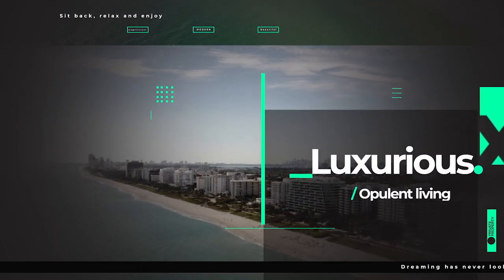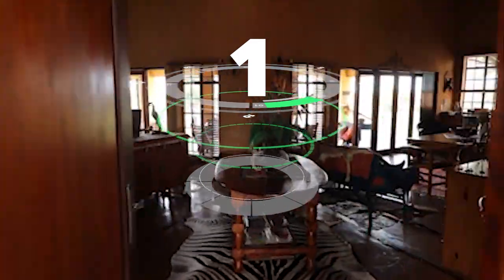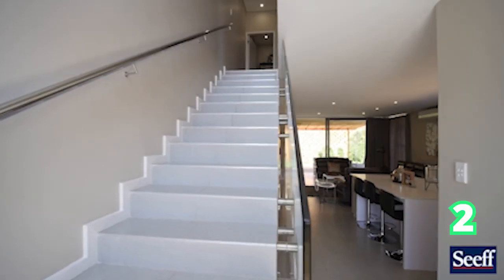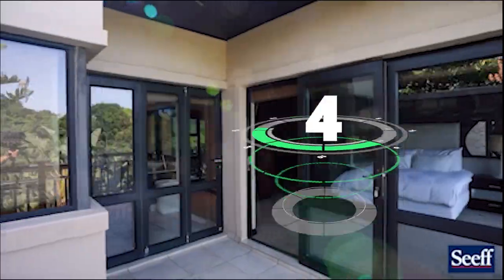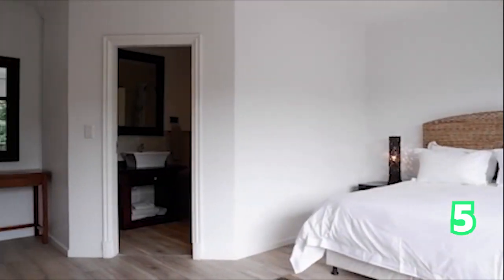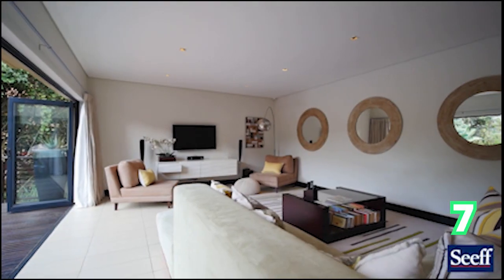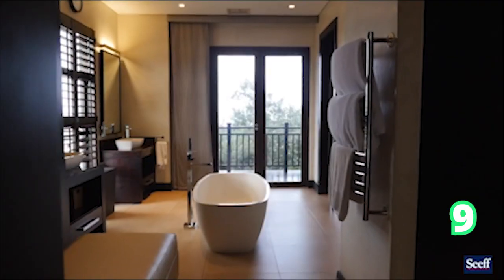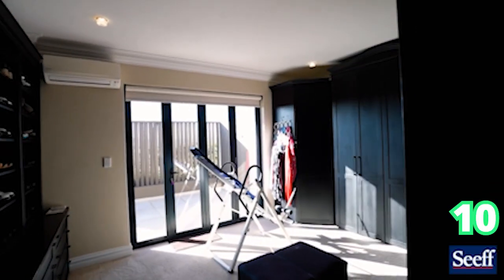Considering coastal living in South Africa ? Luxury living in the heart of Zimbali Coastal Resort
1268 ha Farm in Christiana
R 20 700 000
Address: Christiana Rural
5 Beds
2 Baths
2 Garages

3 Bed Townhouse in Zimbali Wedge
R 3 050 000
Address: 45 Zimbali Wedge, 45 Zimbali
3 Beds
2 Baths

4 Bed Townhouse in Zimbali Wedge
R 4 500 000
Address: 30 Zimbali Wedge, 30 Port Zimbali Drive
4 Beds
4 Baths

3 Bed Apartment in Zimbali Coastal Resort
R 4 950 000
Address: 15 Phezulu Villas, 15 Horsewood Drive
3 Beds
3 Baths
2 Garages

4 Bed Apartment in Zimbali Coastal Resort
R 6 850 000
Address: 21 Uluwatu
4 Beds
3 Baths
2 Garages

3 Bed Apartment in Zimbali Coastal Resort
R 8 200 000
Address: 2 Shayamoya, 2 Forestwood Drive
3 Beds
3 Baths
3 Garages

4 Bed House in Zimbali Coastal Resort
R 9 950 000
Address: 10 Yellowwood Drive
4 Beds
4 Baths
2 Garages

4 Bed House in Zimbali Coastal Resort
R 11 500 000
Address: 30 Horsewood
4 Beds
4.5 Baths
2.5 Garages

4 Bed House in Zimbali Coastal Resort
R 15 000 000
Address: 17 Zimbali Coastal Resort, 17 Brittlewood Drive
4 Beds
4 Baths
3 Garages

4 Bed House in Zimbali Coastal Resort
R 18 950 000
Address: 102 Yellowwood Drive
4 Beds
4 Baths
4 Garages